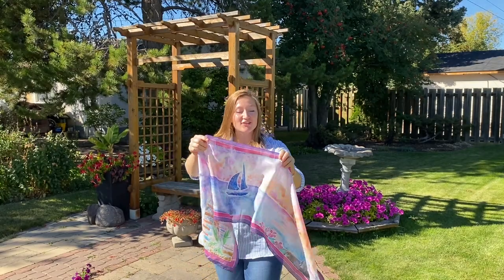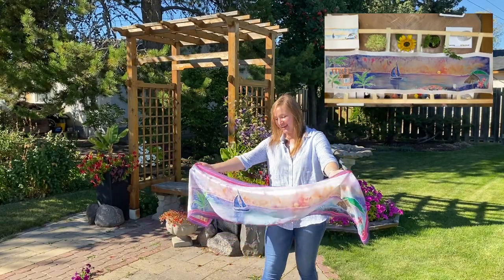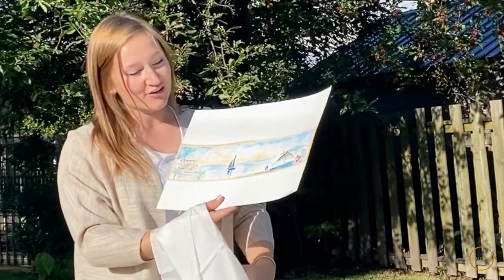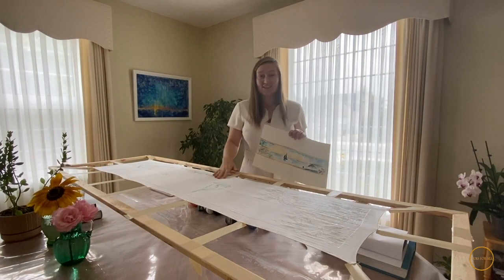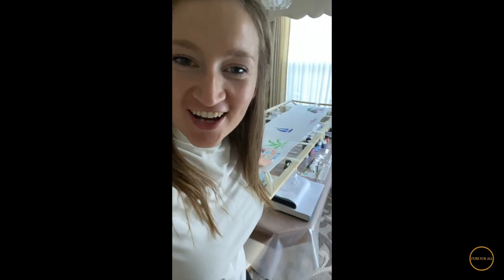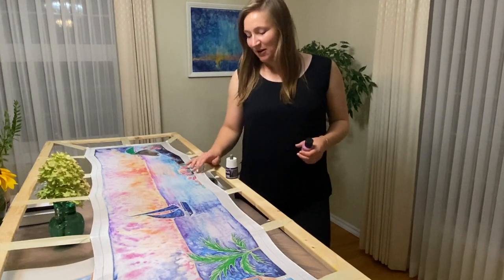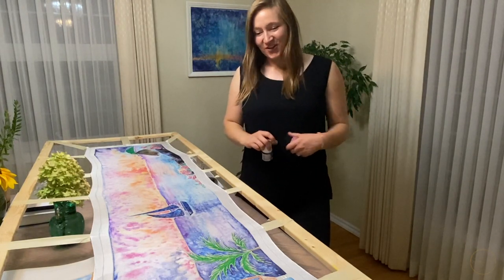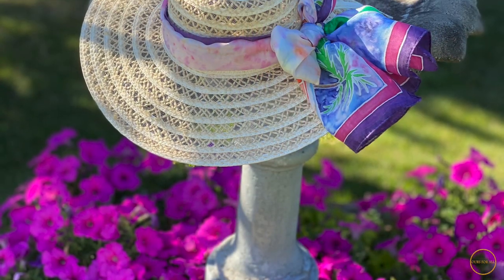2K on IG Reels!!! CustomSilkScarf of El Cid Marina, Mexico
Commissioned gift for a special someone, of a beautiful sunset at ElCidMarina Beach.

If you're curious about Silk Painting, I've got four classes on Skillshare
Using this link gives you 2 free months of access to my classes and to thousands more.

ES_Time (Don't Move) - Fleurs Douces
ES_Soft Glare - Mar Vei